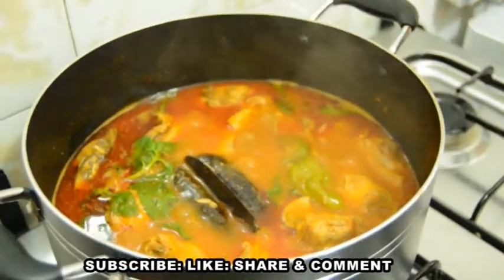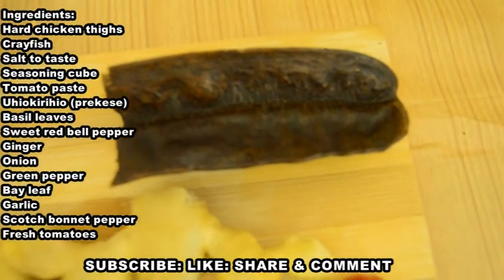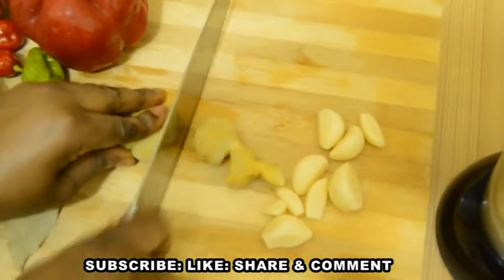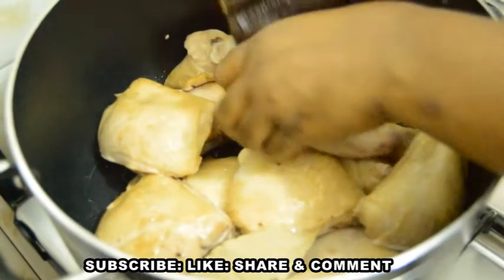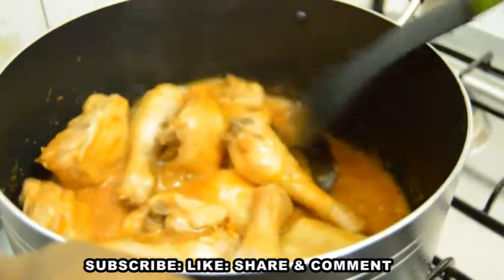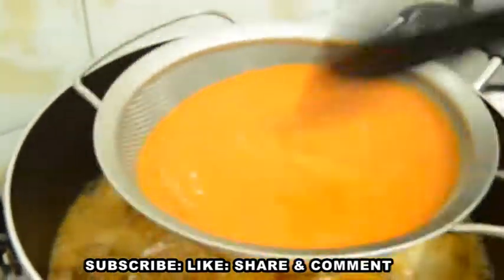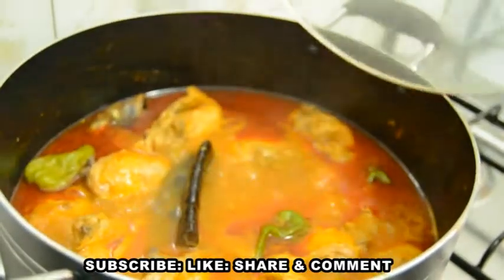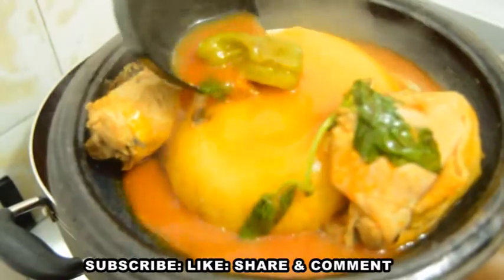HOW To MAKE Chicken Light Soup Delicious ||Tastiest Ghanaian soup || pepper soup || VirtuousSkills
How to make chicken light soup delicious: Today I teach you how to make chicken light soup,  watch and enjoy . Please subscribe to our channel with a notification bell to be notified anytime we upload a new video, give the video a thumb-sup, share the video to families and friends and drop your comments.

Ingredients:
Hard chicken thighs
Crayfish
Salt to taste
Seasoning cube
Tomato paste
Uhiokirihio (prekese)
Basil leaves
Sweet red bell pepper
Ginger
Onion
Green scotch bonnet pepper
Bay leaf
Garlic
Scotch bonnet pepper
Fresh tomatoes

This is the cassava fufu link below click and  watch

How to MAKE GHANA fresh CASSAVA and PLANTAIN FUFU